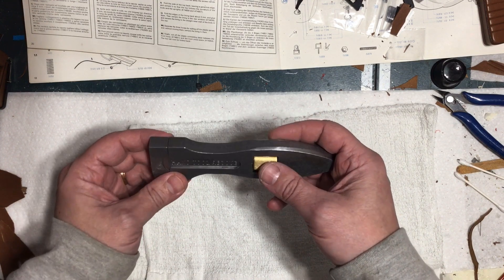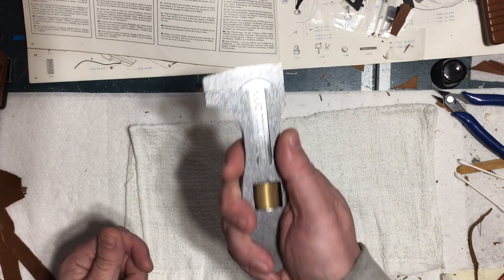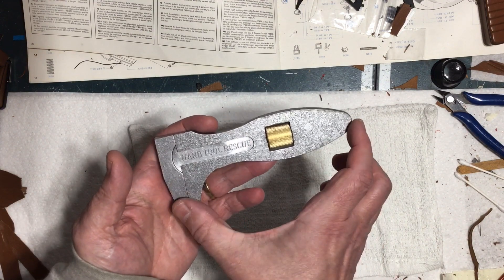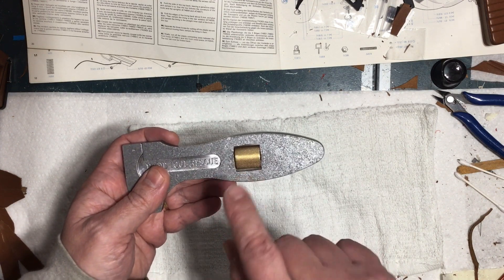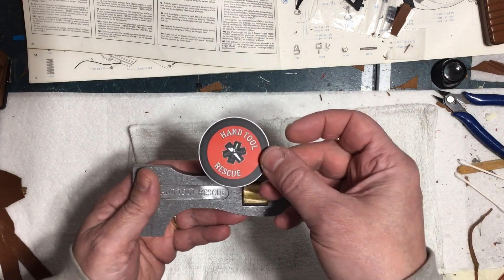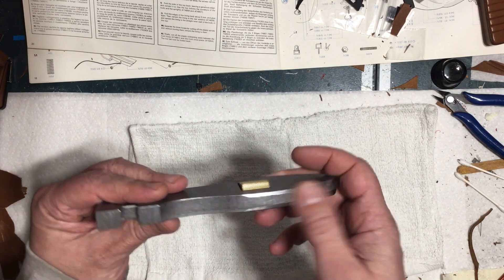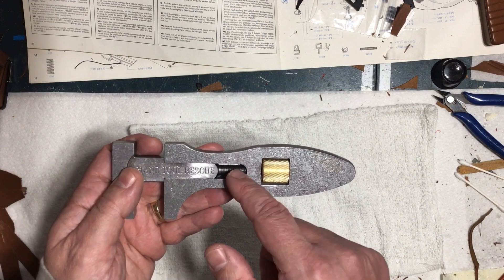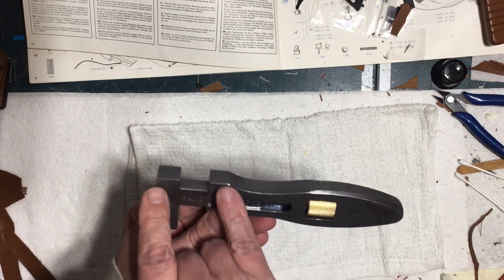My new ‘Hand Tool Rescue’ wrench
Just showing off my new wrench from Hand Tool Rescue.